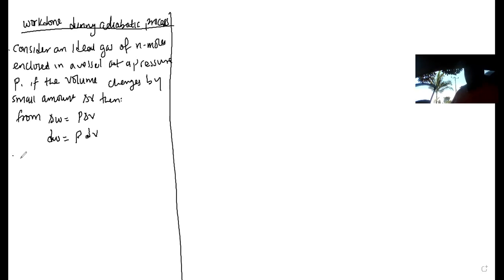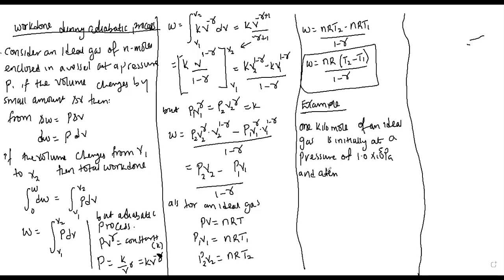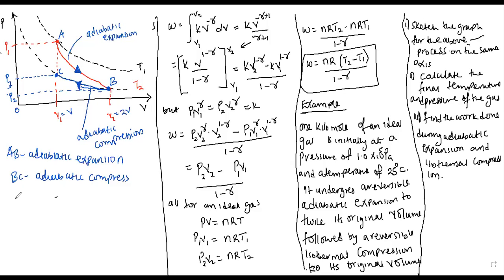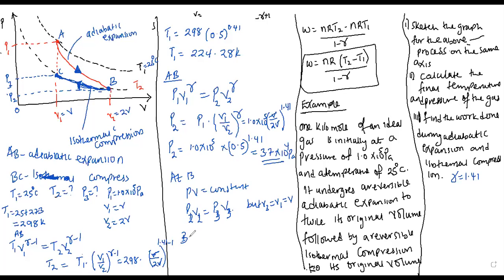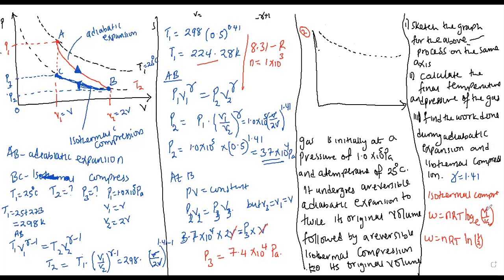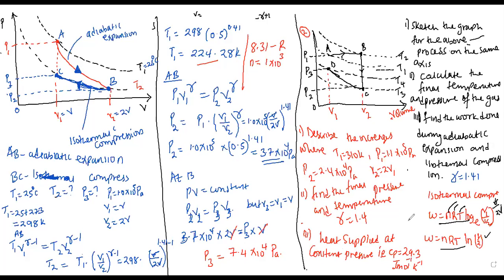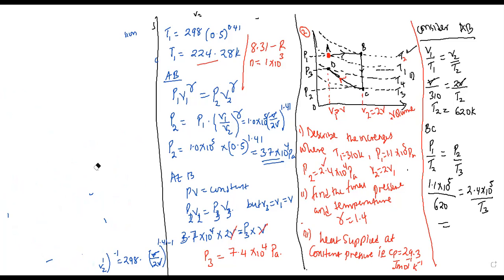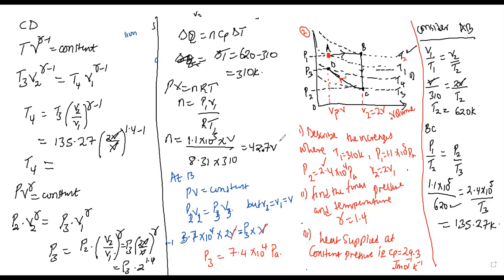Adiabtic processes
suitable for A level physics students in all English language speaking countries.